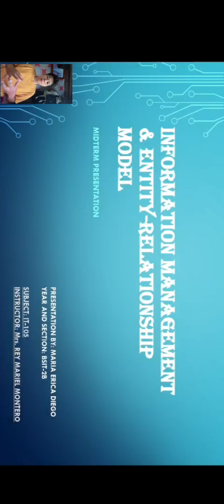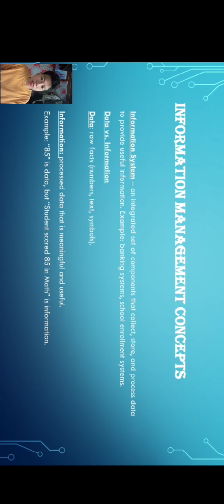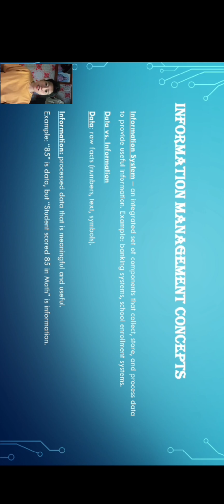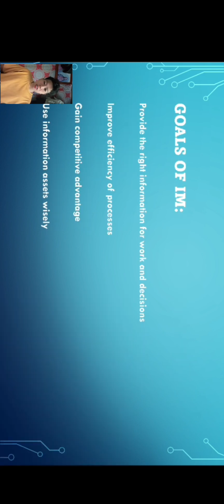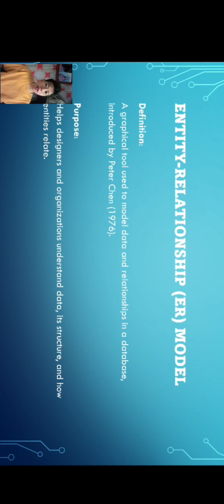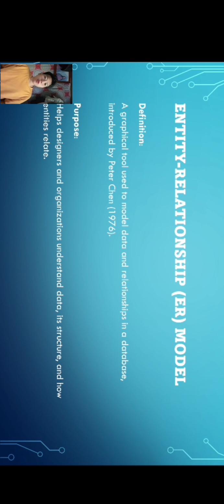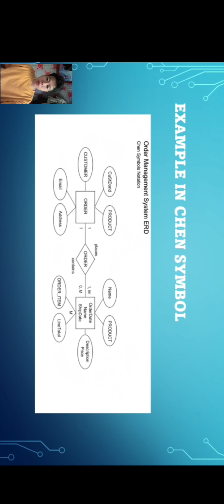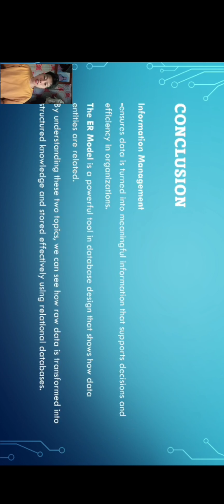MIDTERM ACTIVITY IN 1T 105